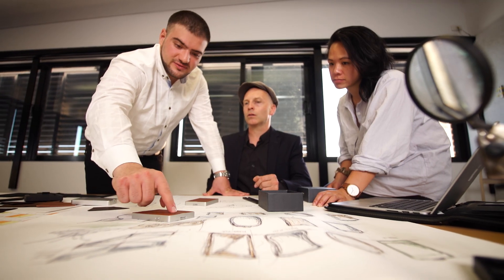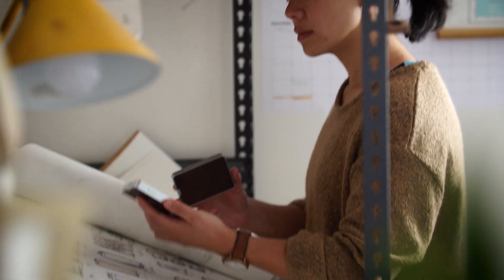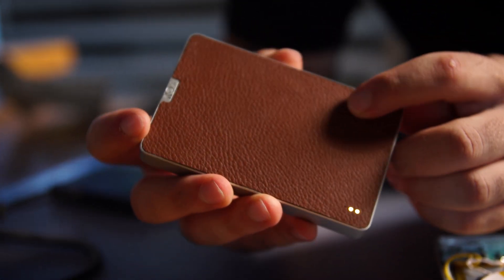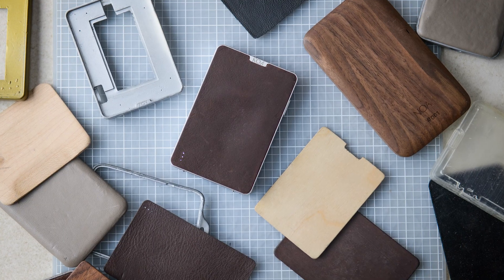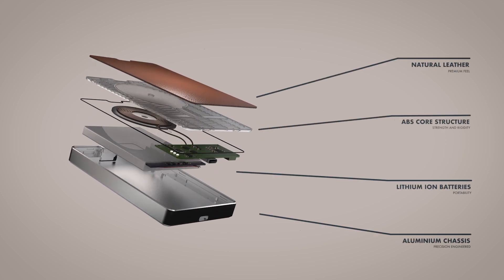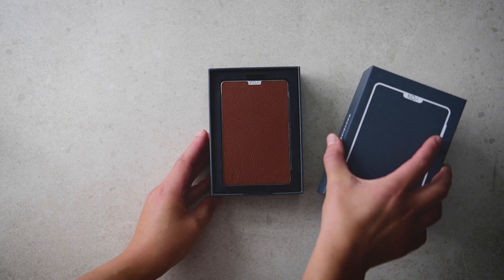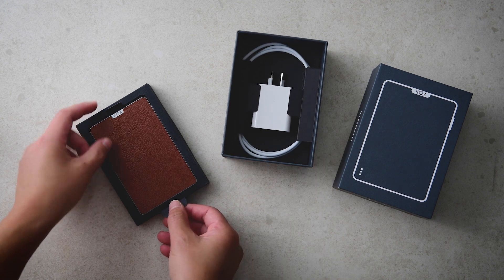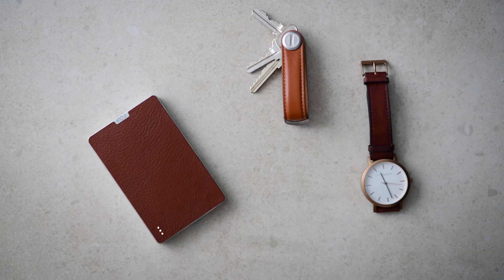Daytripper - Kickstarter Campaign - Design Features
At Bellbird Productions, we believe that every client is unique, and their success story deserves to be heard.  Daytripper Kickstarter Video content created for NOA – “Daytripper”- Wireless Charging, designed to be powerful and beautiful.  This video focuses on the design features of the product.

When you choose Bellbird Productions, you're choosing a partner that understands the power of storytelling. We go beyond simply delivering a functional content; we craft an immersive experience that captivates your audience, resonates with their emotions, and elevates your brand above the competition. With our commitment to excellence, we ensure that your story is told in a way that leaves a lasting impact.

Don't wait another moment to unlock the full potential of your brand. Contact Bellbird Productions today and let our expertise and creativity take your business to extraordinary new heights.

Together, we'll create a visual masterpiece that leaves a lasting impression and drives your success forward.